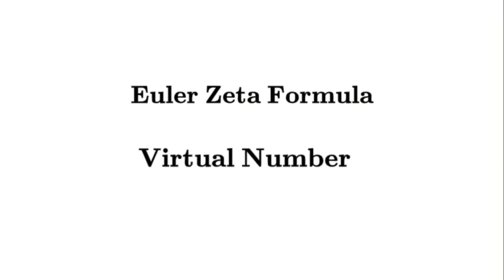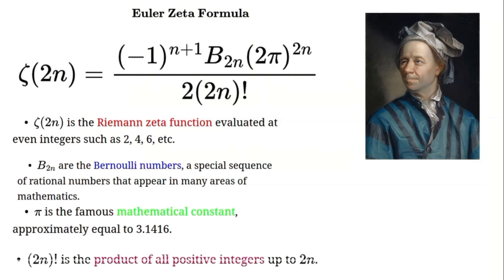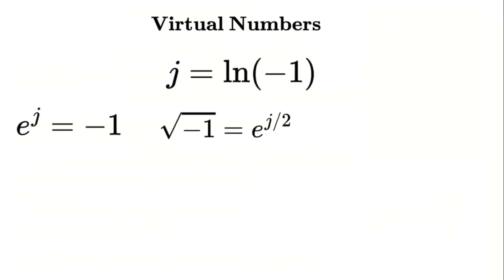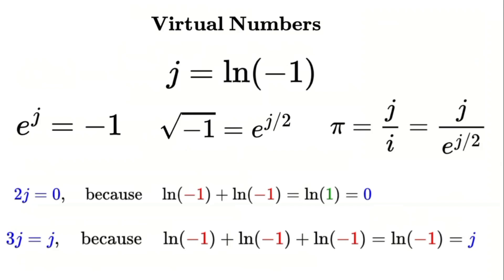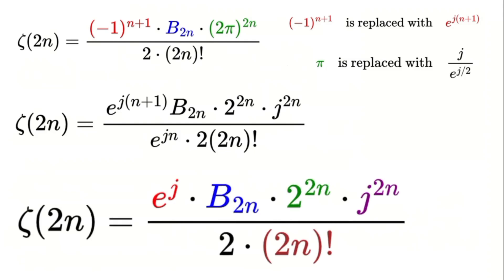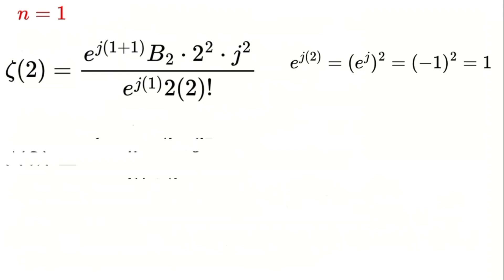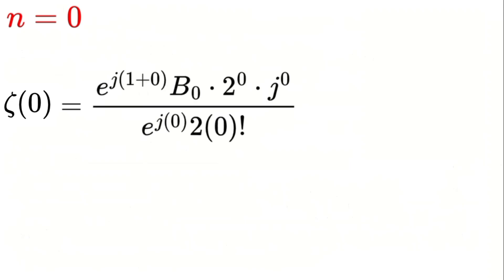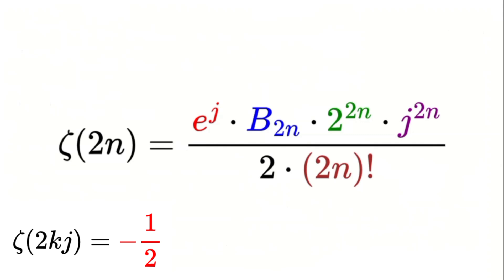How Virtual Numbers Transform Euler’s Zeta Formula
In this video, we connect two fascinating areas of mathematics: the Euler zeta formula and a revolutionary concept called virtual numbers. Discover how virtual numbers redefine the Riemann zeta function and offer a fresh perspective on Euler's famous formula.

We’ll cover:
- The basics of the Euler zeta formula.
- An introduction to virtual numbers and their properties.
- How virtual numbers reinterpret the zeta function.
- Step-by-step examples demonstrating the virtual Euler zeta formula in action.

Dive into this exciting mathematical innovation and expand your understanding of numbers!